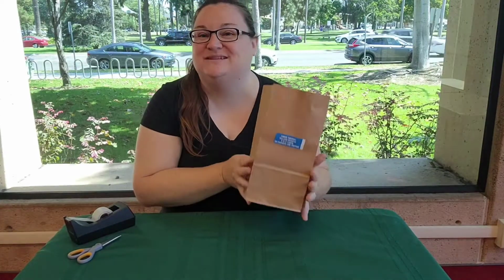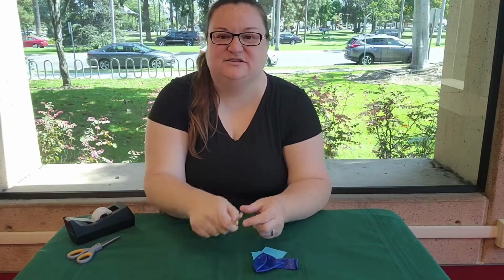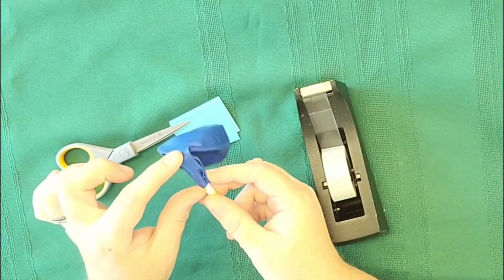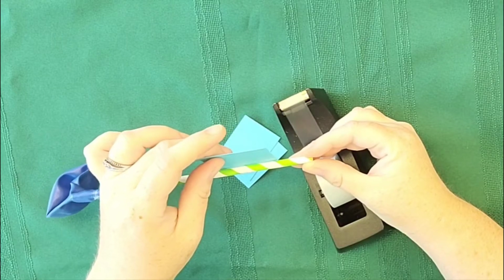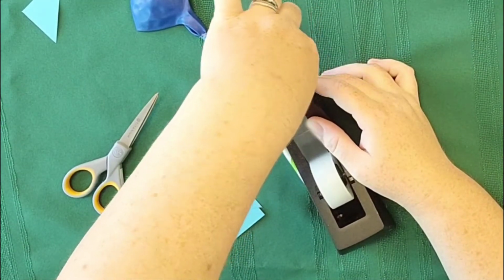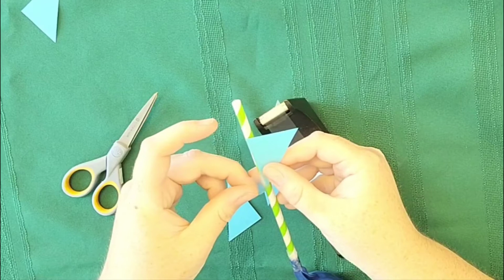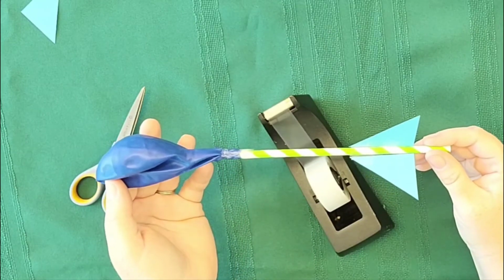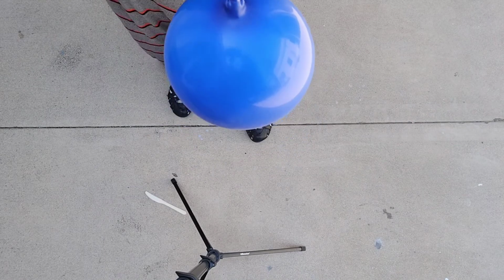Tinker Tuesday: Balloon Rockets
Learn about the science and history of rockets by making a simple balloon rocket.
Tinker Tuesdays is a hands-on educational program that allows children to explore, create, design, and problem solve focusing on STEAM (Science, Technology, Engineering, Art and Math) concepts.